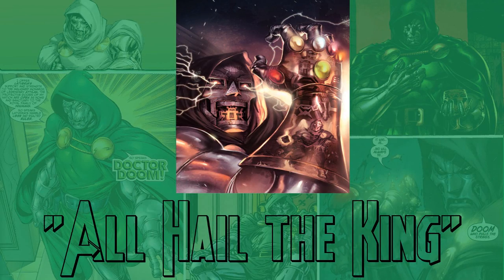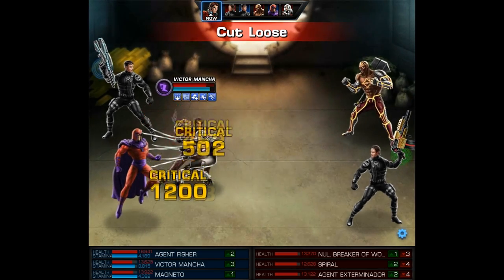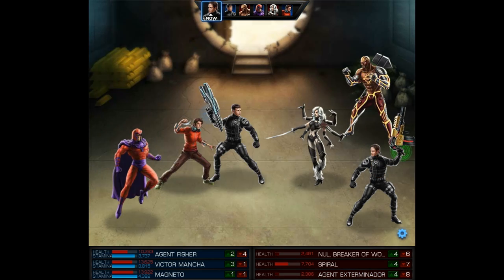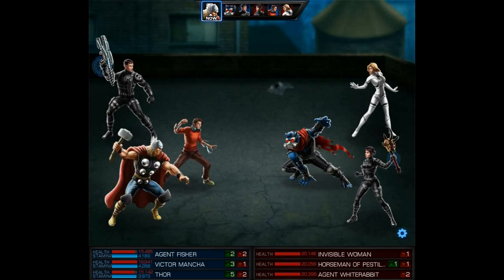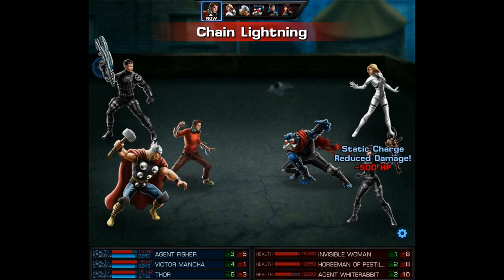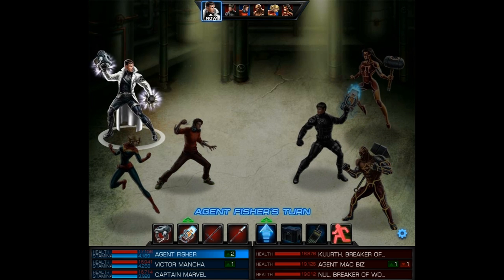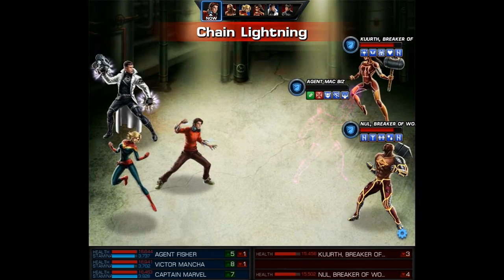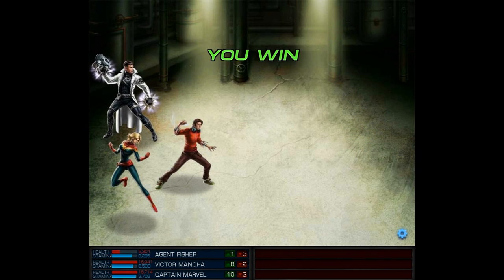Marvel Avengers Alliance: AHTK Episode 53 - Victor Mancha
In this episode, 3 Victor Mancha Team-ups!
Victor Mancha and Magneto
Mighty Thor and Victor Mancha
Victor Mancha and Captain Marvel

'Modern' costume